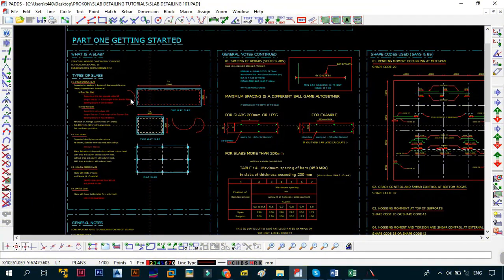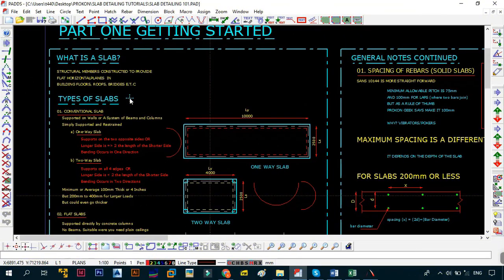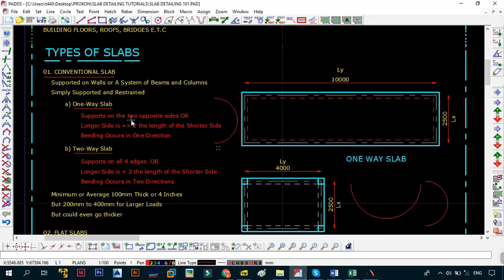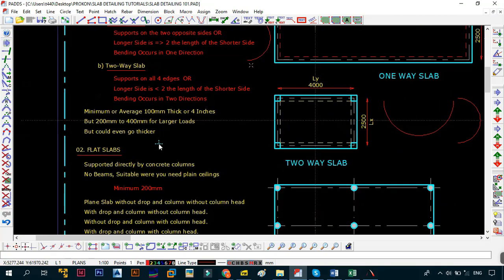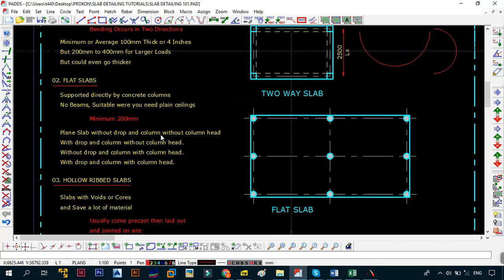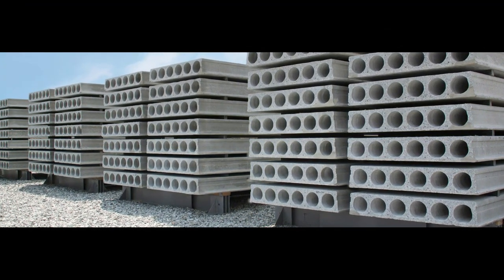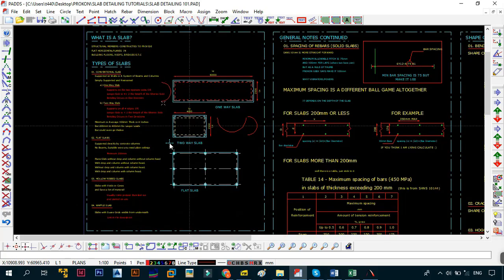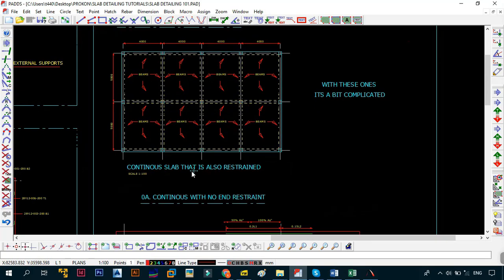Common Types of Slabs for Detailing | Slab Detailing Basics 101 A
In this video we look at the Basics of Detailing Reinforced Concrete Slabs in the Slab Detailing Basics 101 Series. In this First Video we look at Common Types of Slabs you should know for Detailing.

file link

Padds File

The Prokon Geek is a Civil Engineer currently practicing Structural Engineering with L.S.E Consultants and does most of his Structural designs using Prokon a Software Created and Produced by Prokon Software Consultants in South Africa with many branches around the world in UK, Australia e.t.c.